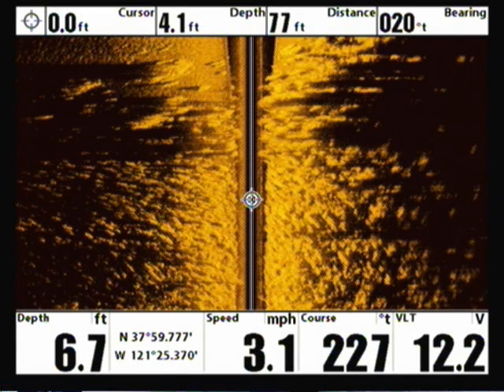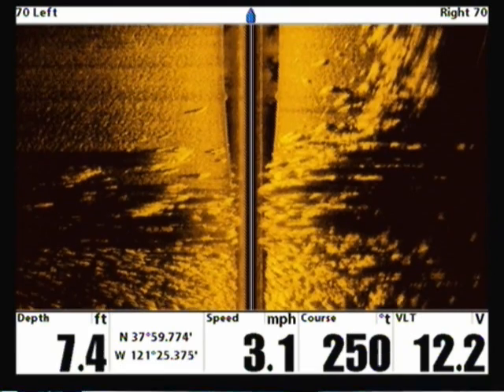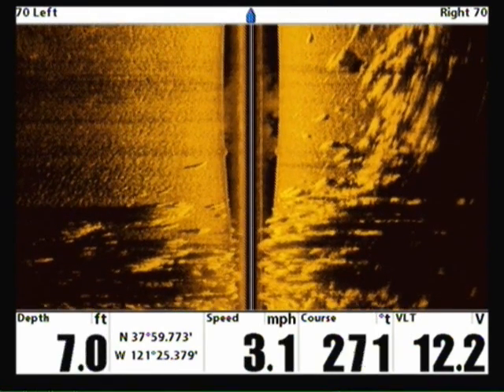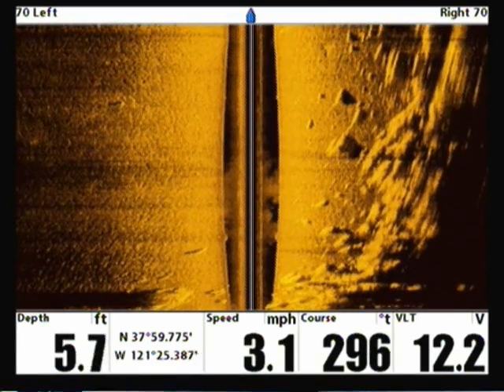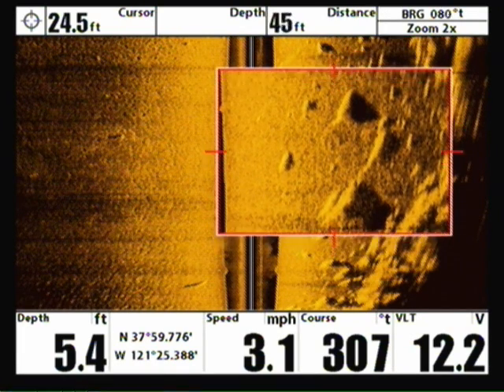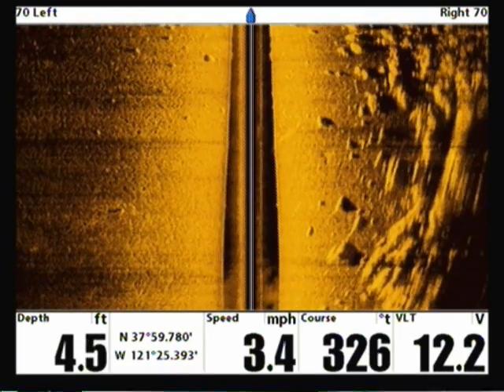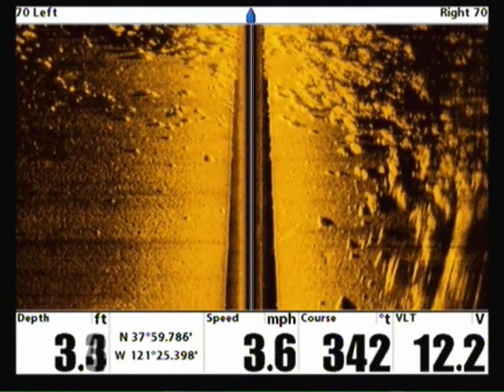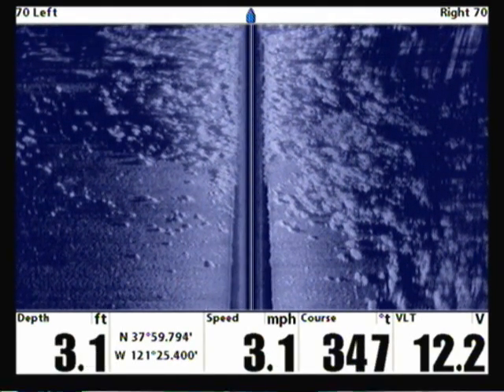Side Imaging Recording - Callifornia Delta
The area in this recording transitions from a heavily grassed area to an area with patchy grass and then back to heavy grass